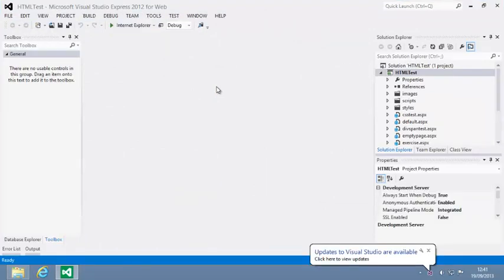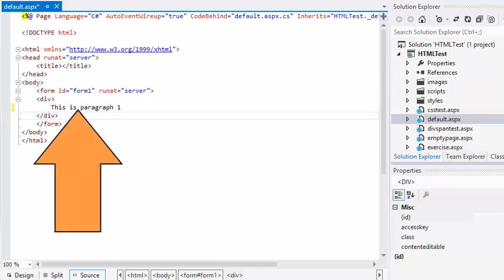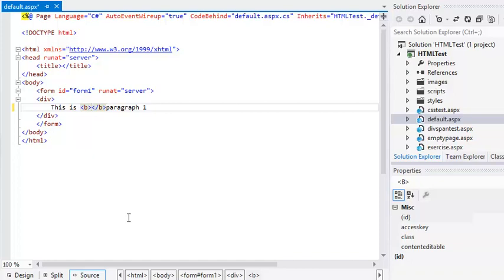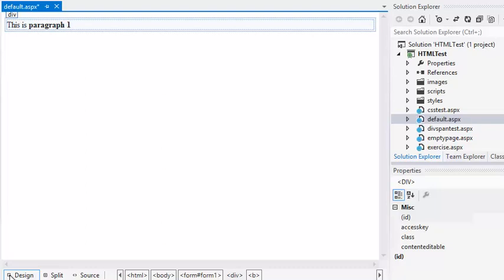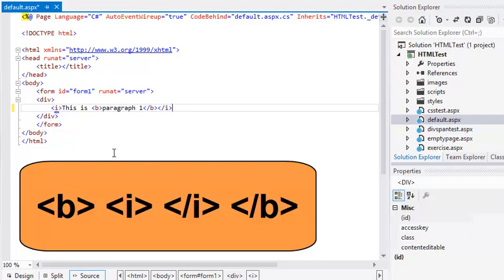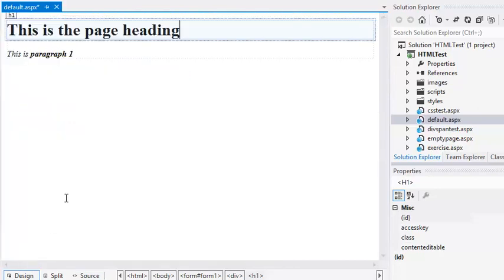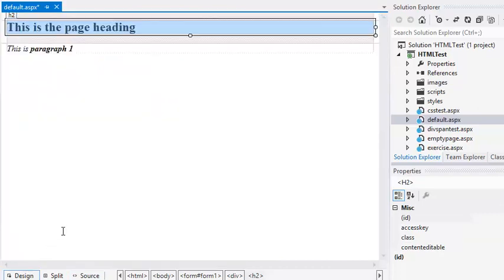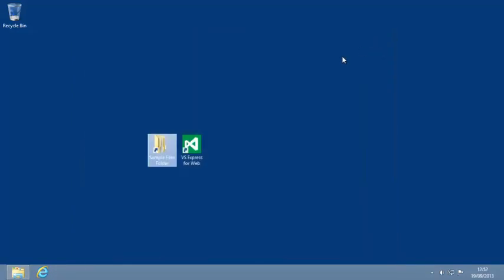ASP.NET 4.5 Essential Skills Lesson 2-1: Understand HTML bold, italic and heading tags